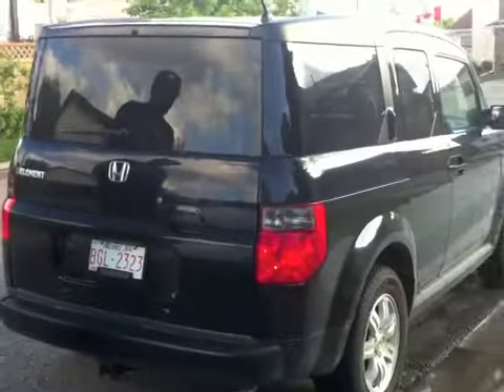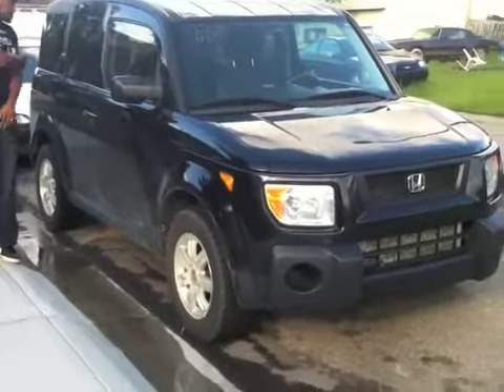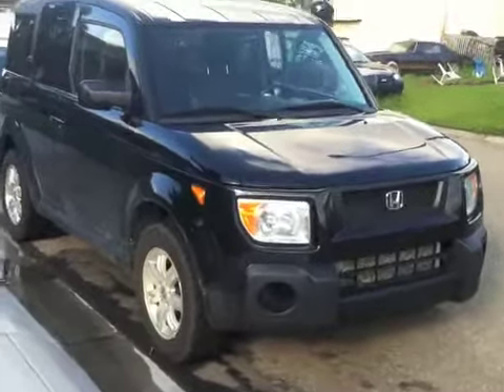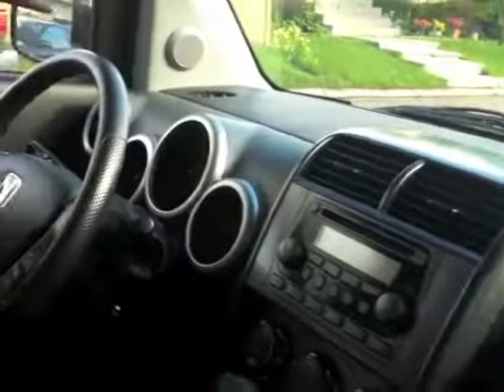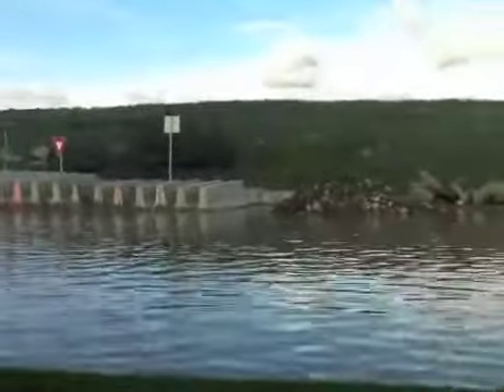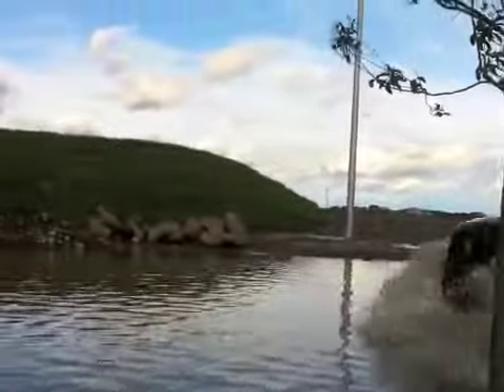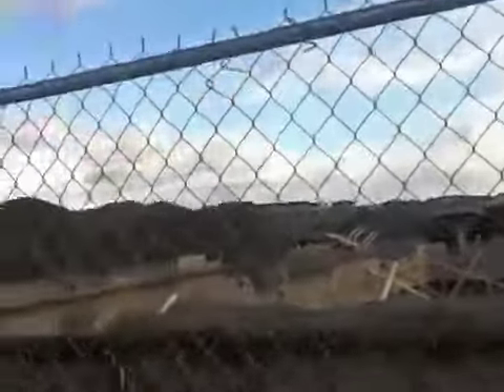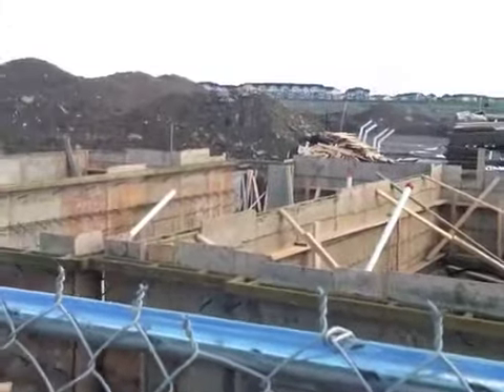JHeartK: Flood Aftermath & New Car!!!| June 23 2013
Hey Everyone

We got a new SUV!!! Its very cute but I still have my civic.

We are taking over the JHeartK hash tag check us out!!